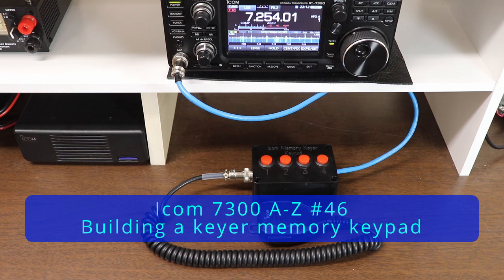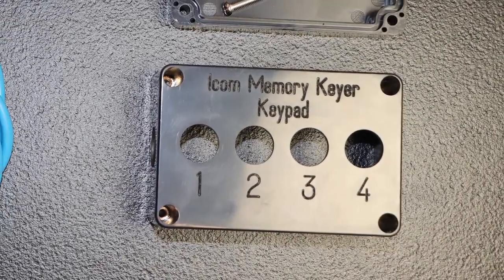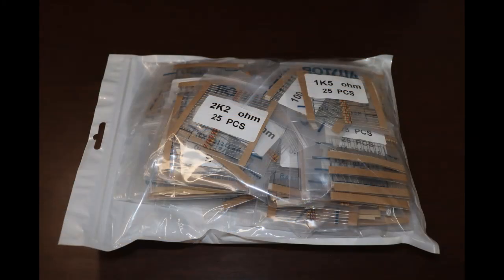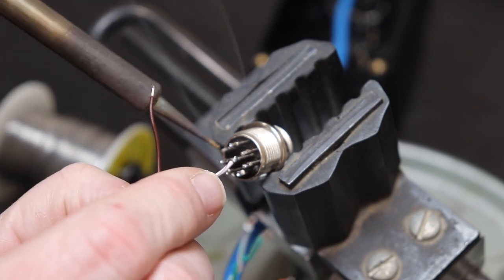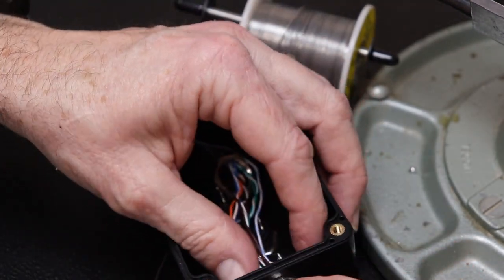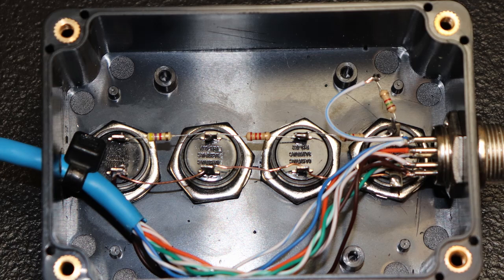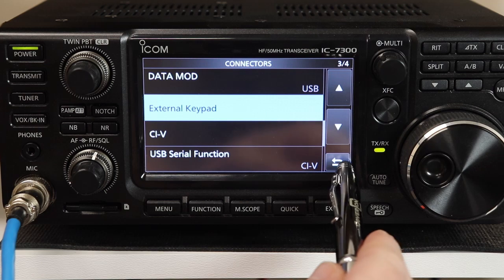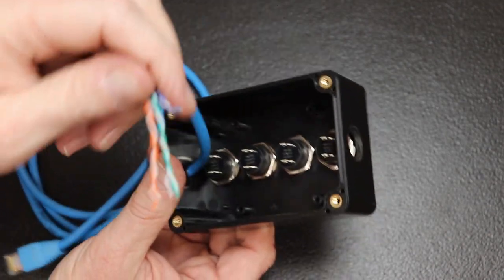IC7300 A to Z #46 - Building an external keypad for transmit memories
In this video we're going to build an external keypad to access the transmit memories on the 7300.  This will work for the voice, CW or RTTY transmit memories.

Pushbutton Switches

Microphone plugs & jacks

Project Box
( I bought the 3.94" x 2.68" - you might want to go up one size to the 4.5" x 3.5")

Resistor assortment
(NOTE: This is way way way more than you need unless you're building up your project parts bins.  However, it does include the values that you need and it was only $13 at the time I ordered it)